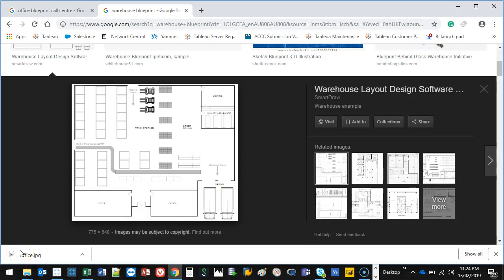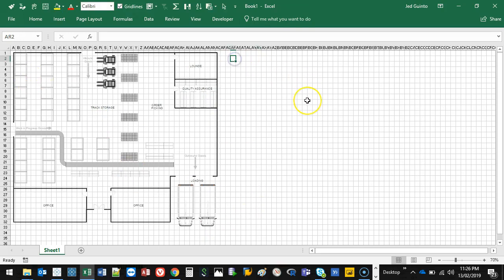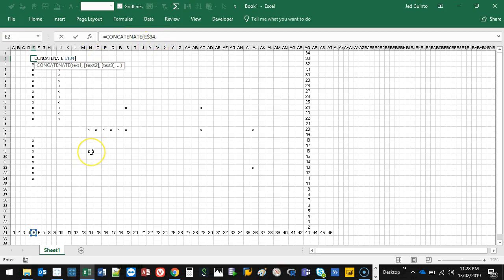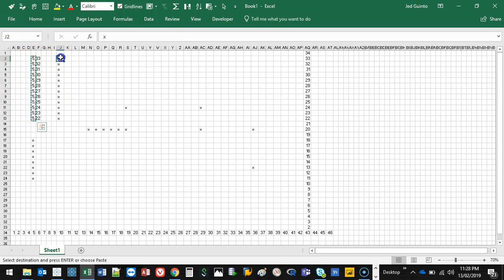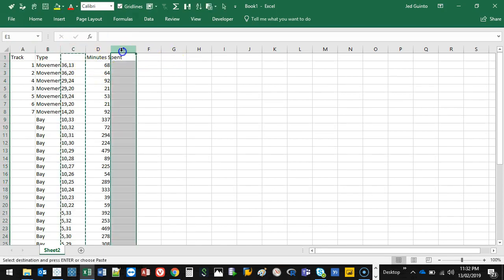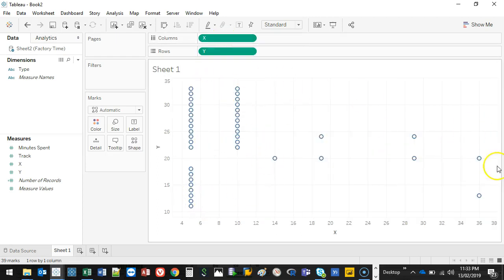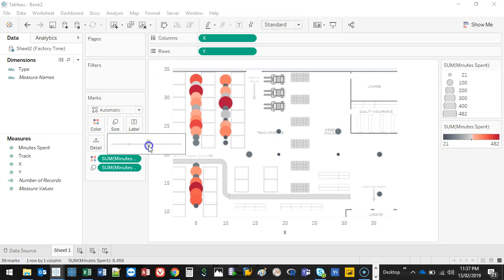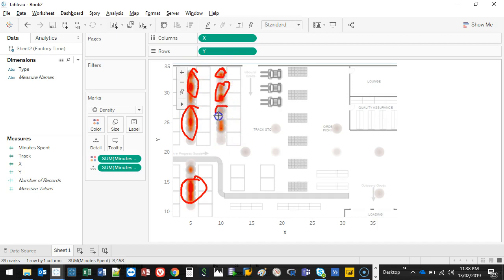Tableau - Mapping Your Factory to Find Inefficiencies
VIDEO DESCRIPTION:
Building on my previous video of image mapping, I thought I would do an example of an office space whereby we track the movement of goods then determine if our factory is laid correctly. We do this using image overlays of data points in addition to sizing by value.